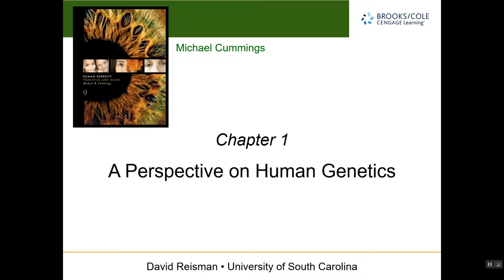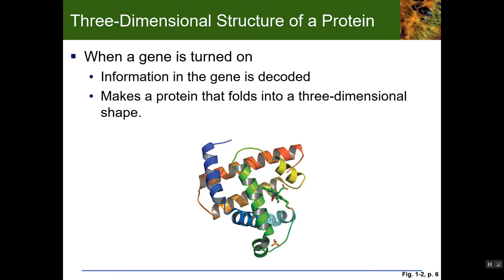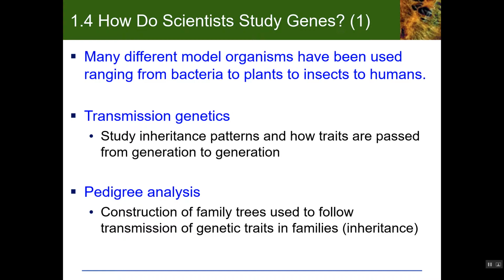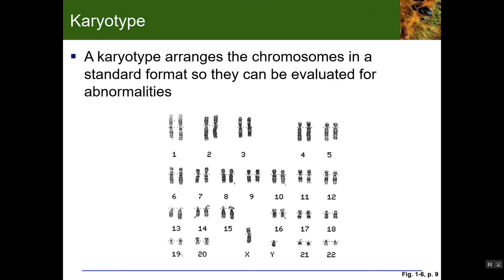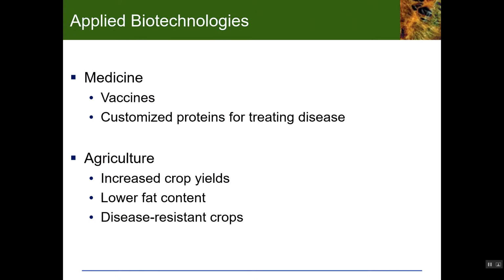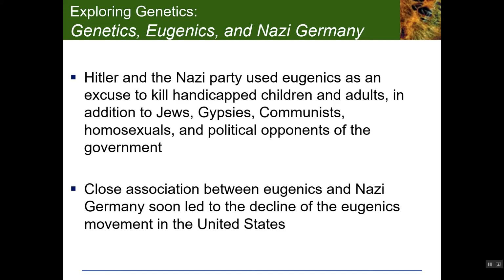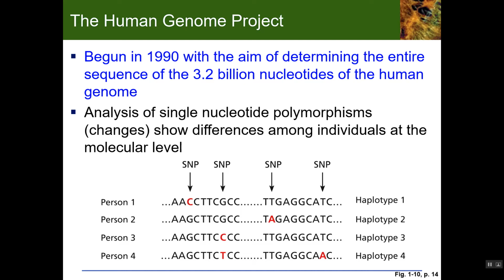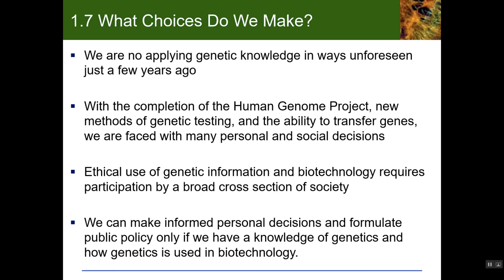BIOS 106 Chapter 1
BIOS 106 Chapter 1 PPT Video